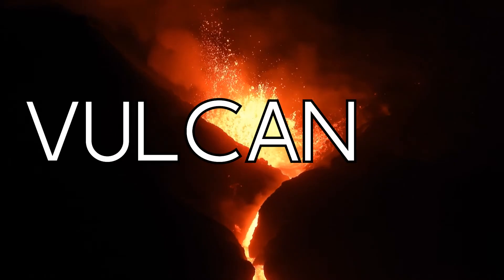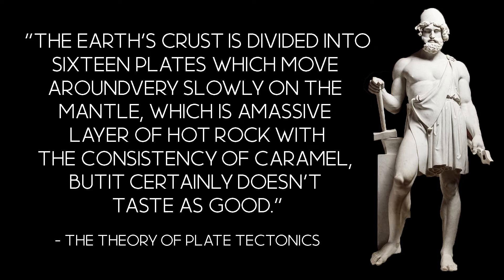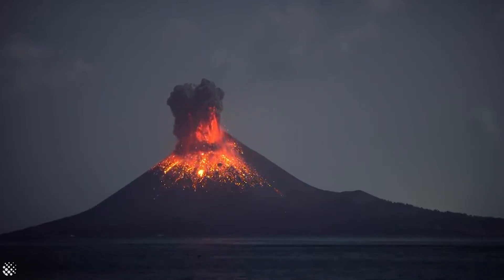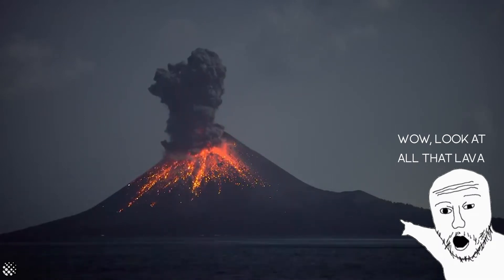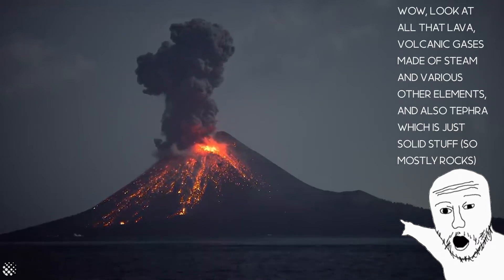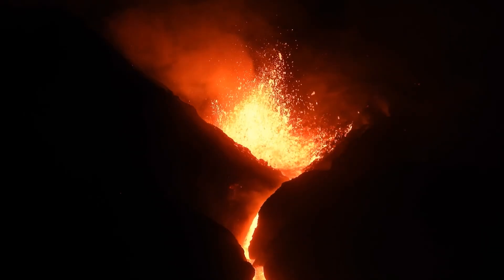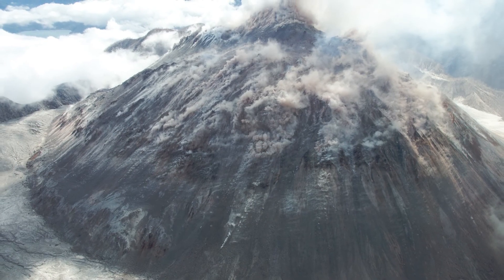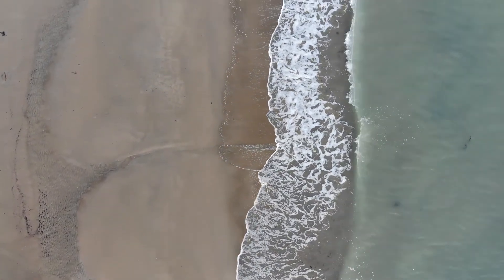A Video About Volcanoes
Volcanoes are, without a doubt, some of the most interesting geographical and geological features Earth has to offer. On the face of it they’re mountains with the capability to spew fire and ash everywhere, but just like anything on this planet, there’s a lot more to them than meets the eye…

Hi, I'm a goose and I love geography, and want to share the world with you! I think the little things in nature are often overlooked, and there truly is beauty in everything. Hopefully, my content educates, amuses and makes you feel a little closer to our planet!

CREDITS

Graphics created on Adobe Photoshop CS6

Chapters:
00:00 Intro
00:27 How are Volcanoes Made
01:19 Eruptions
01:58 Krakatoa and Calderas
02:24 Volcano Types
03:10 Outro